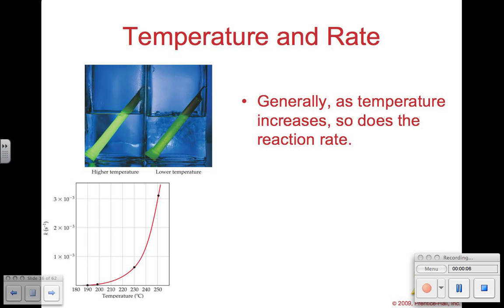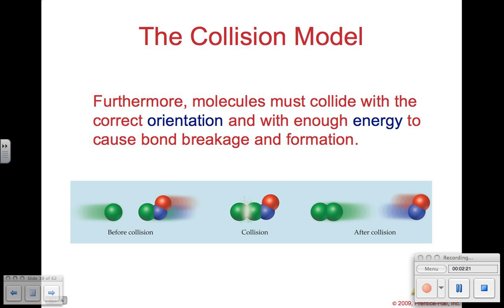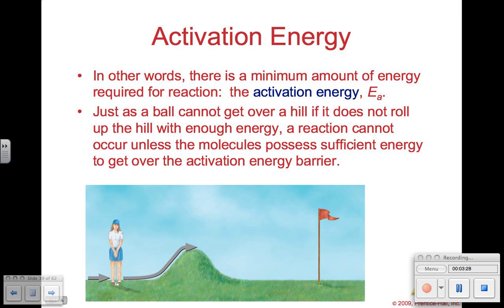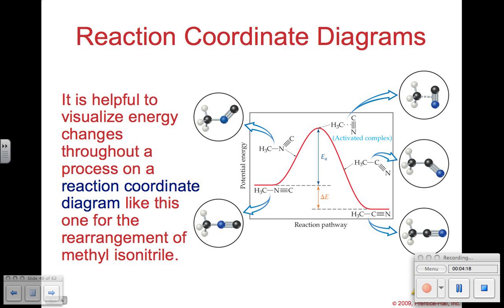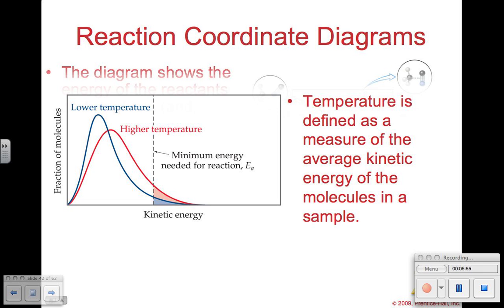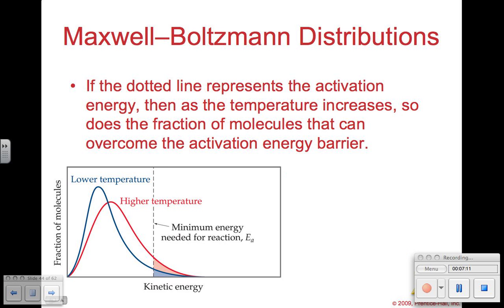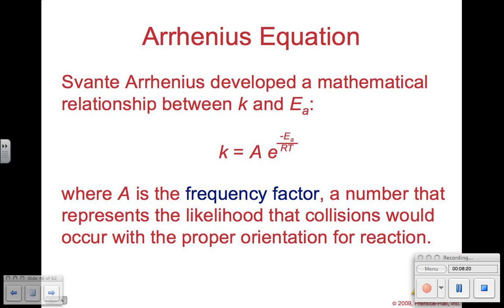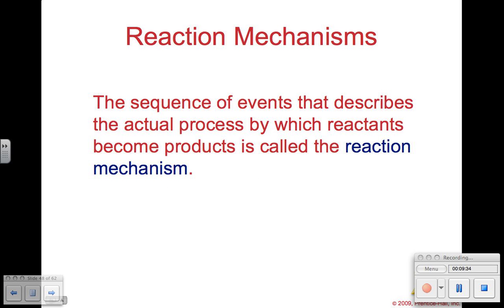AP Chem 14 5